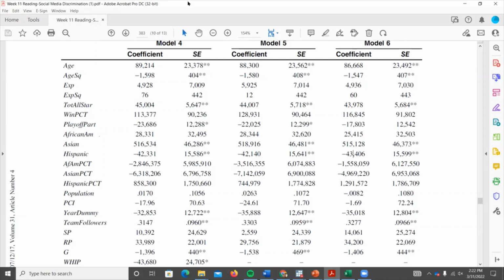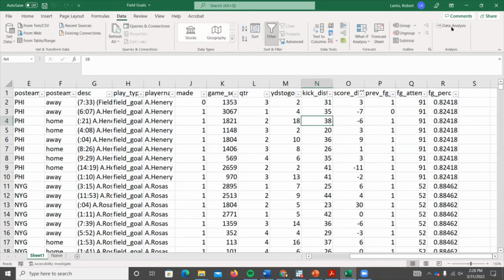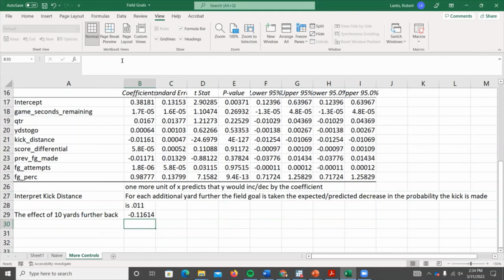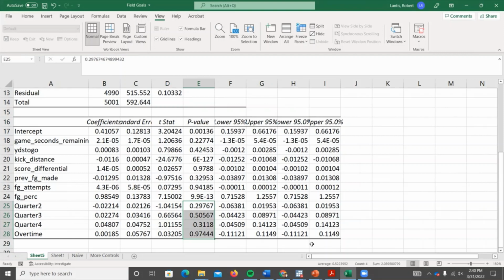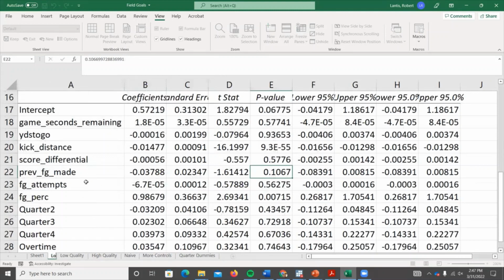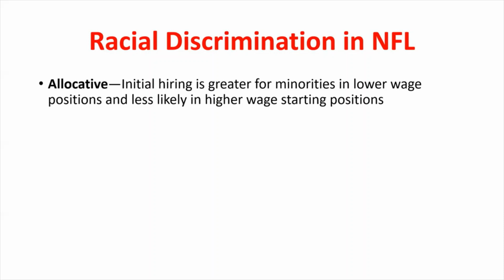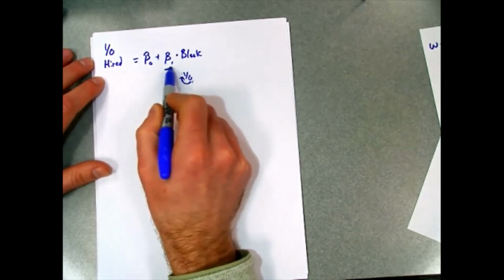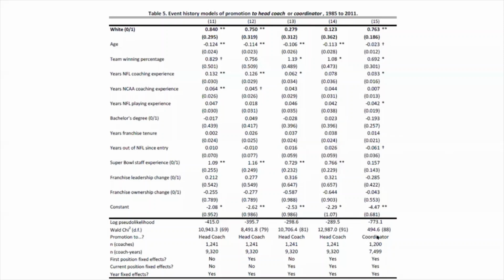Excel Example Replacement Video